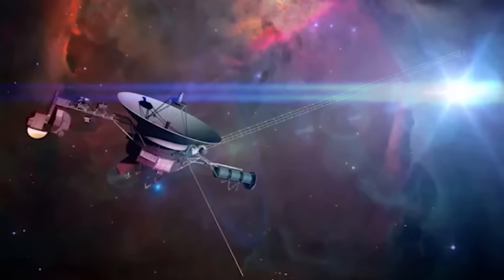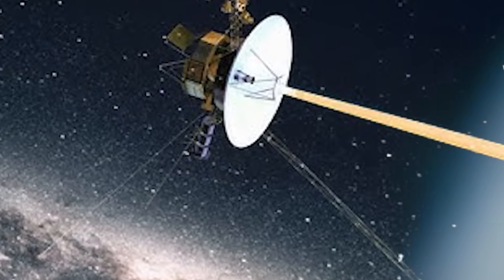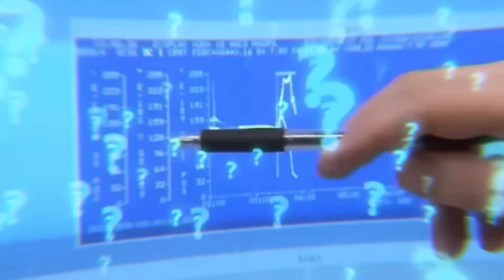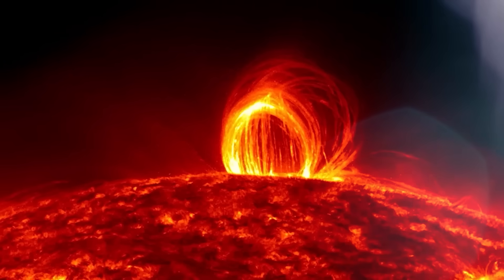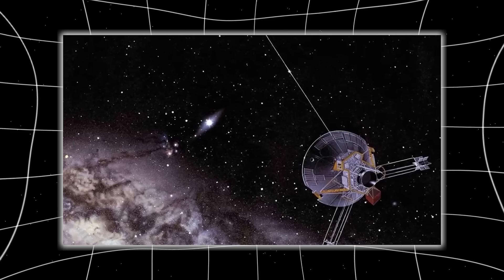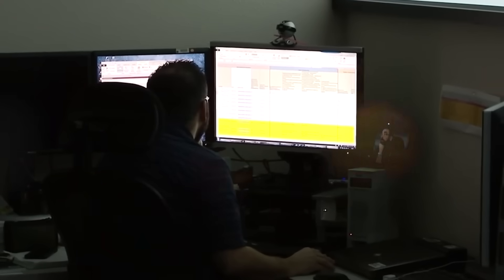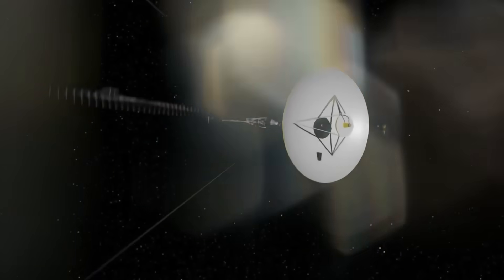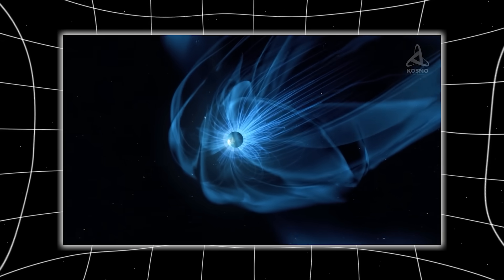Voyager 2 Caught Something Moving in Space And It’s Not a Planet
In the unfathomable silence of deep space, where no planet spins and no sun shines, something moved. And it wasn’t drifting aimlessly like space debris, nor was it dancing along the path of a comet. No, this was movement with purpose. Detected not by a cutting-edge AI satellite or a billion-dollar observatory, but by one of humanity’s oldest and most humble messengers — Voyager 2. A spacecraft launched in the 1970s, now operating far beyond the edge of our solar system, has picked up something so strange, so utterly unexpected, that scientists are now questioning the very framework of astrophysics. Because Voyager didn’t just observe a fluctuation. It captured an anomaly — a traveling object or entity moving with a rhythm and intelligence that nature isn’t supposed to have out there.
So what is it? A rogue anomaly? A new form of cosmic matter? Or could it be… something artificial?
Let’s dive into what Voyager 2 just saw — and why this chilling discovery could change everything we thought we knew about space.